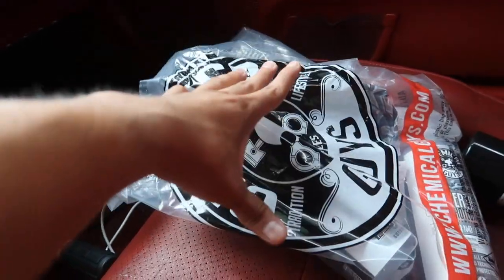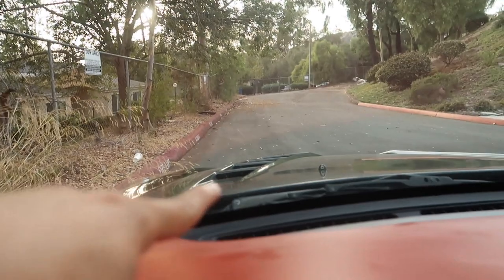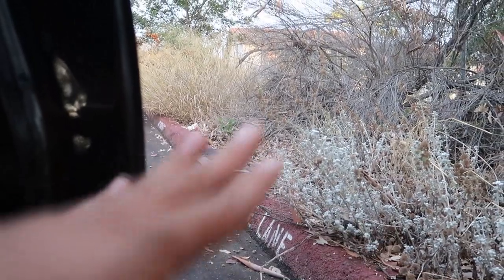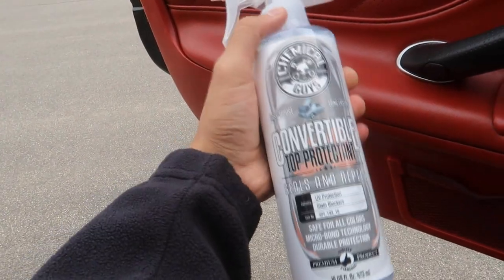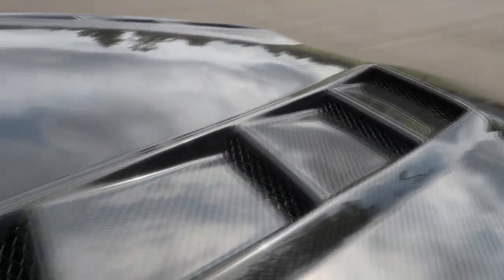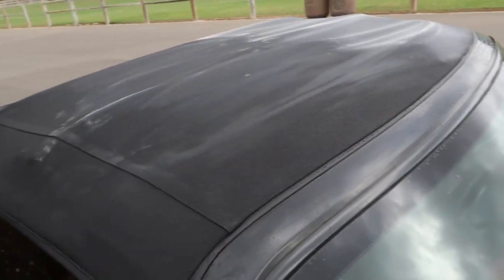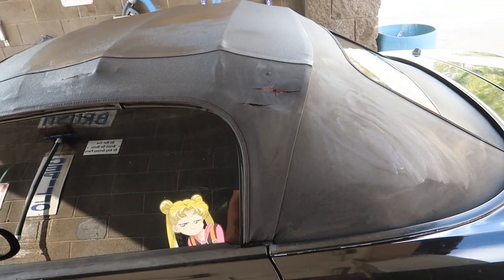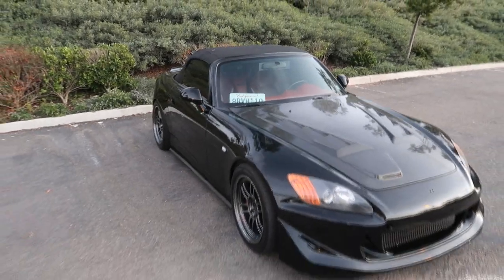Restoring My Honda S2000's Convertible Top!!!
In this video I try and restore my convertible top from my Honda S2000 using Chemical Guys Products! Hope you guys enjoyed!!

Instagram ~ @chinocarson
Twitter ~ @chinocarson